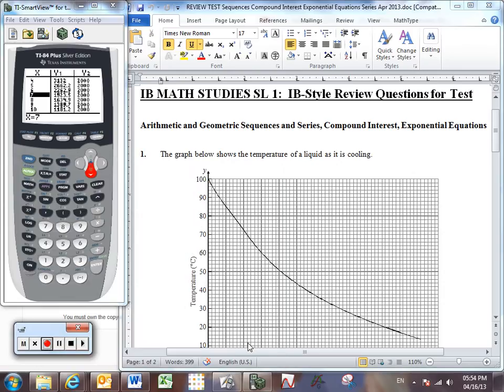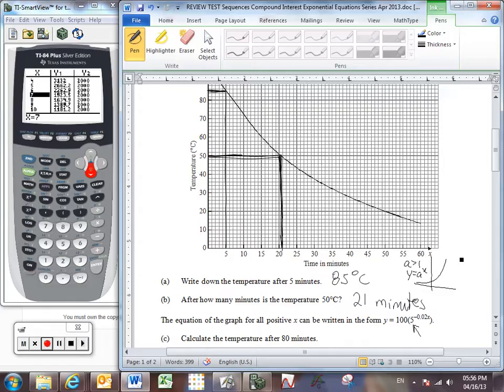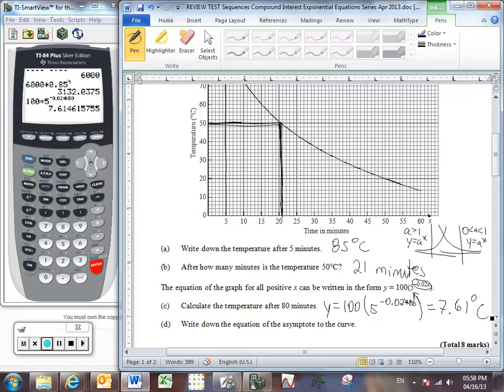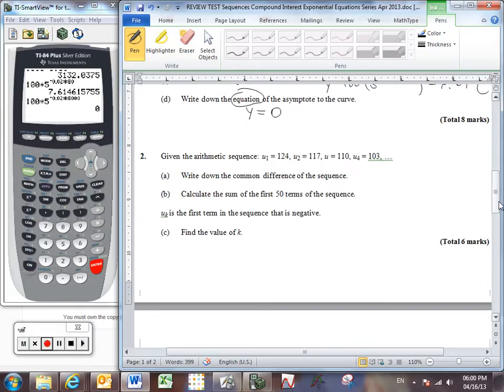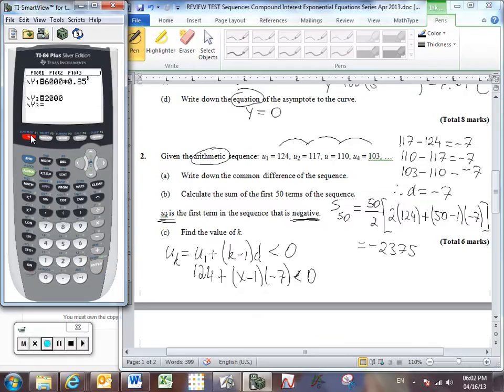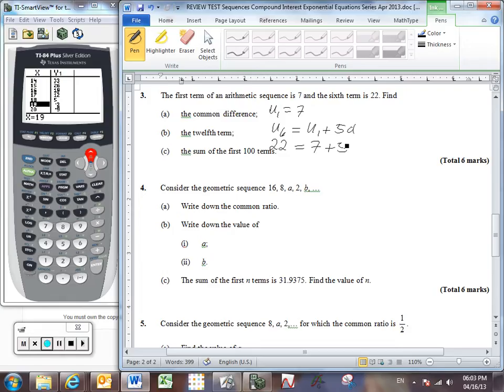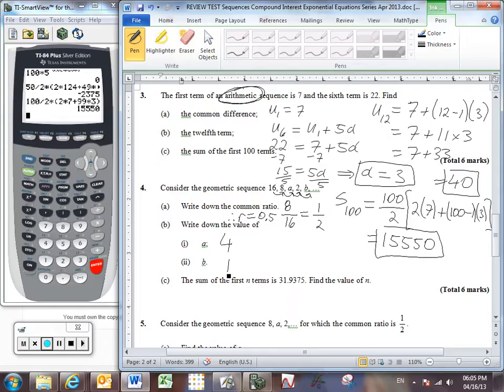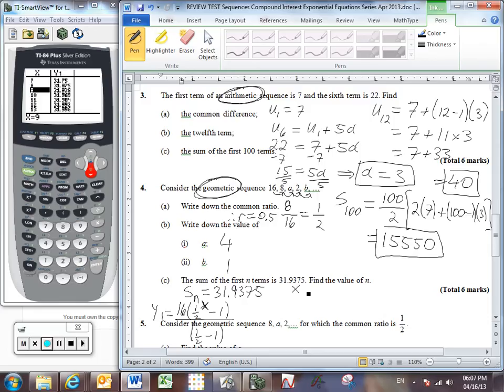Review: Sequences, Compound Interest, Exponential Equations, and Series - PART 1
Sequences, Compound Interest, Exponential Equations, and Series